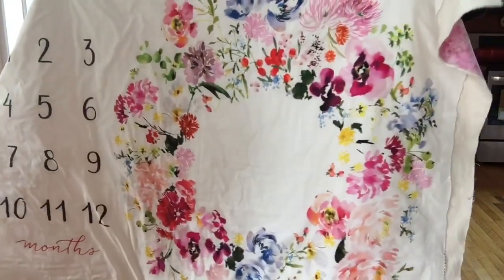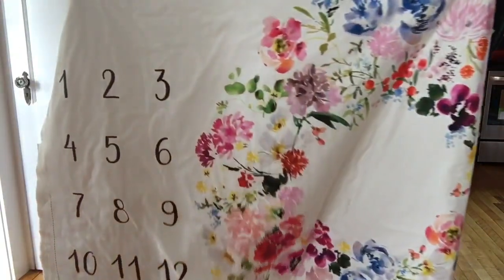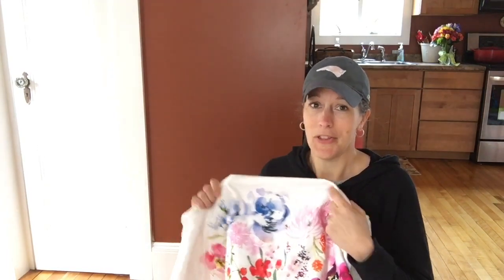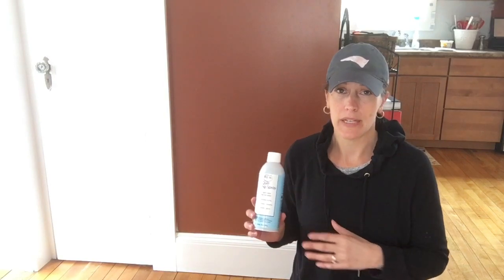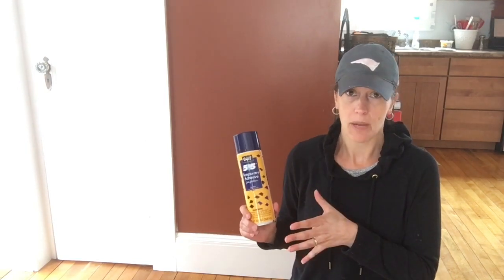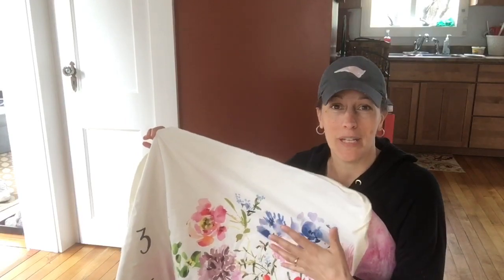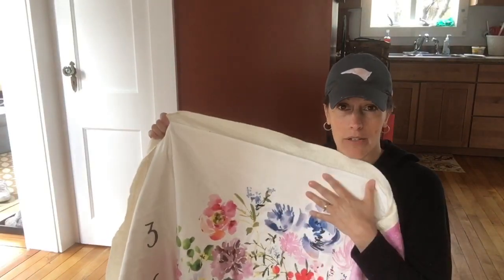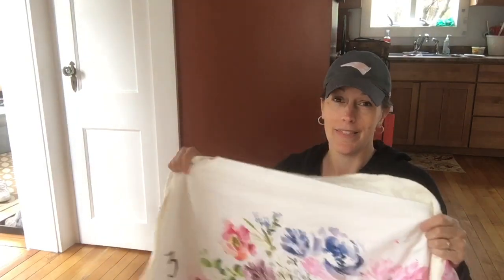Free Motion Quilting a Panel on a Domestic Sewing Machine (Part 1) Video #30 4/2020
My new project will be free motion quilting a panel on a domestic sewing machine. I plan to quilt feathers, swirls and fillers. This will be my first time quilting these types of free motion quilting designs on a quilt. To this point, I have only machine quilted these same designs on scraps. I plan to share my free motion quilting experience from beginning to end. In this video, I talk about how I baste quilts for a smooth finish along with the type of batting I am using in the project and the result I expect to get.

I am learning to free motion quilt on a domestic sewing machine which means that I am sitting down to FMQ on my home sewing machine and I am quilting freehand. As I learn how to machine quilt various designs, I will share my supplies, tools, tips, process, mistakes and give solutions for how I fix them and still end up with a beautiful free motion quilting project. I learn best from both tutorials and watching others free motion quilt so I create a mix of observation and video tutorials.